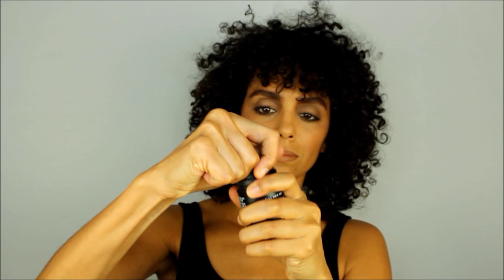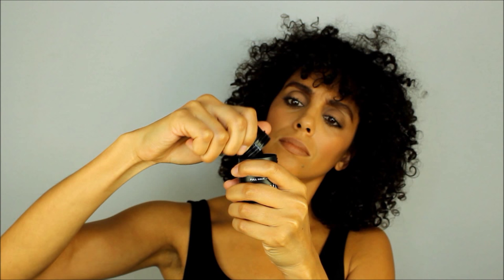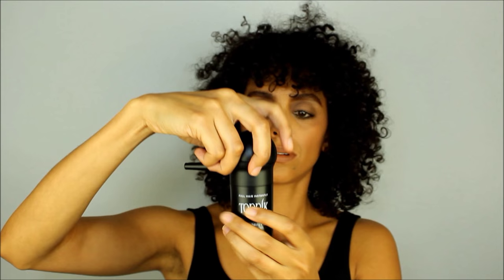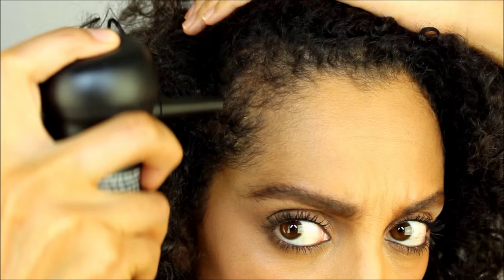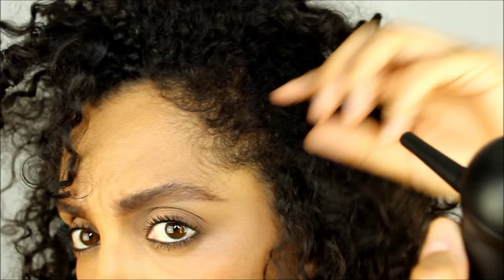HOW TO: APPLY TOPPIK HAIR BUILDING FIBERS | DISCOCURLSTV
In this video, I show you how to apply Toppik Hair Building Fibers. Toppik is made of all natural keratin protein and will make your hair appear more full and thick. It's great for bald spots, fine hair and alopecia. Although temporary, I find the Toppik fibers adhere to your hair until your next wash day.

If you want to learn more about Toppik including how to use it, just watch this video now!

Toppik Hair Building Fibers

Toppik Hair Perfecting Tool Kit

Toppik Spray Applicator

If you want to see another video on how to hide a bald spot

Periscope: @DiscoCurls